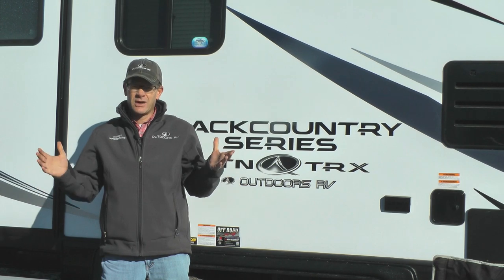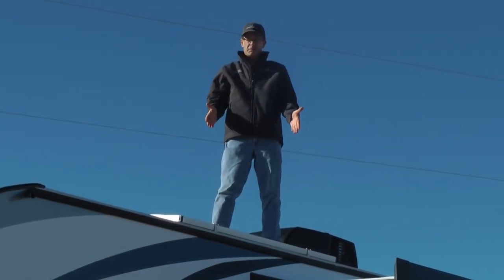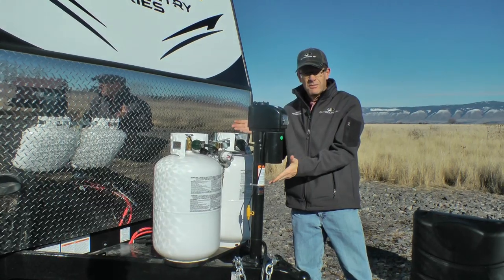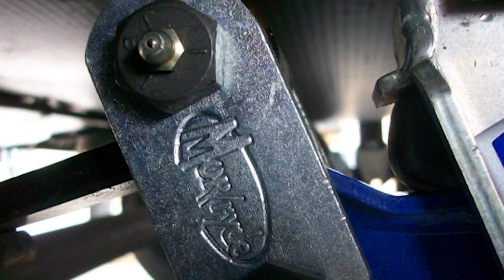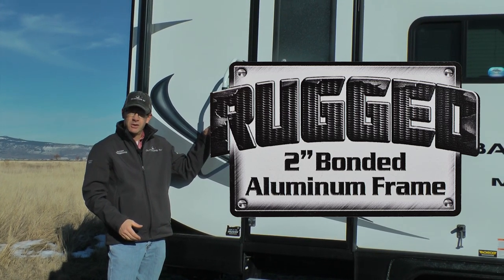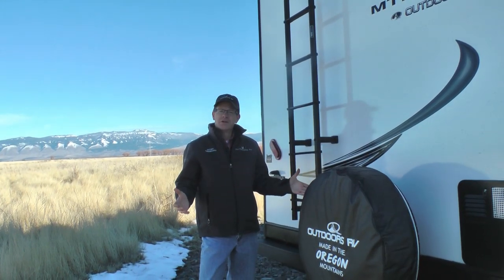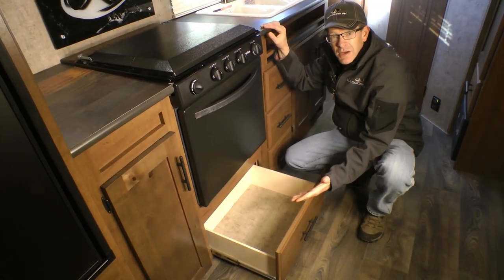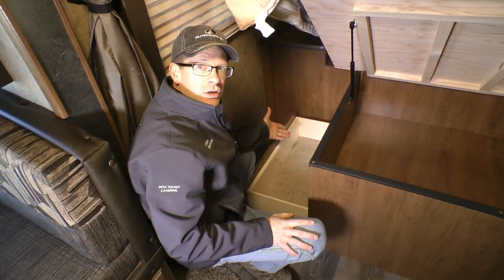2019 Back Country Series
Come see our Back Country Line of Travel Trailers